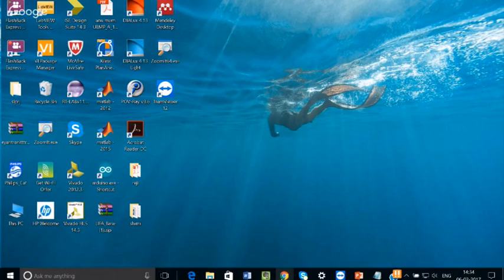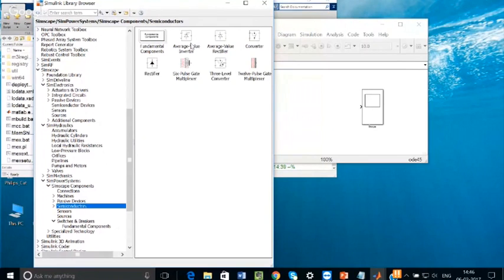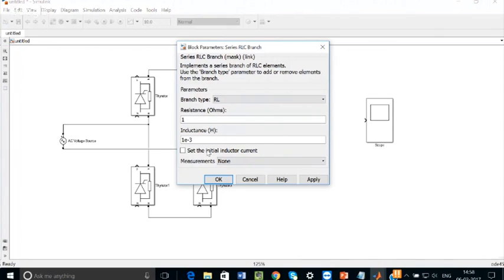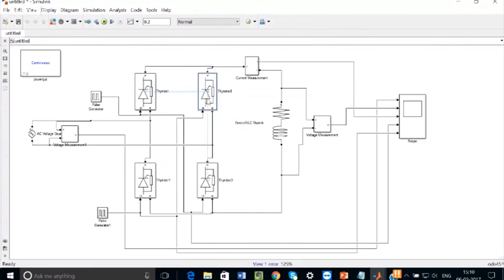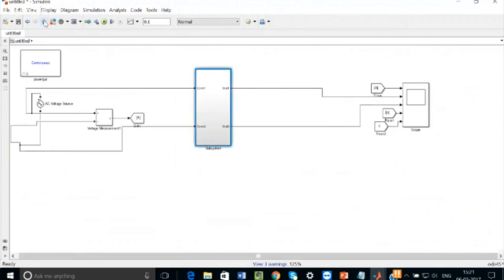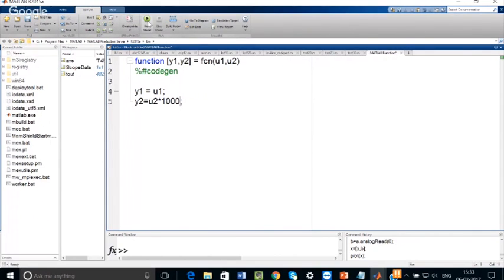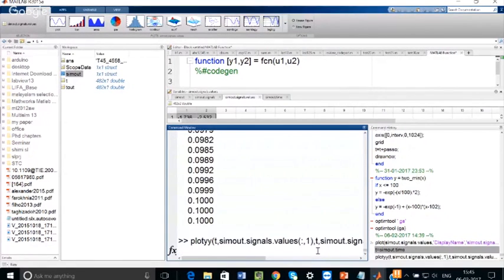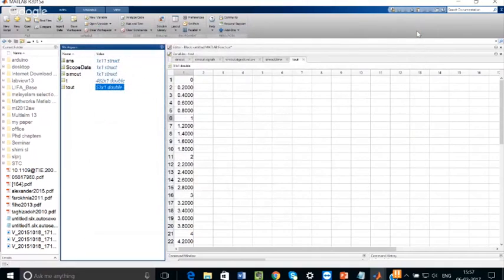Basics of MATLAB for FACTS Devices by Mrs Shimmi S L